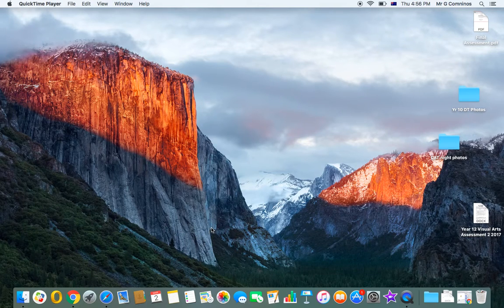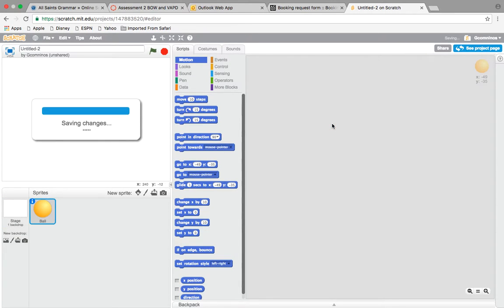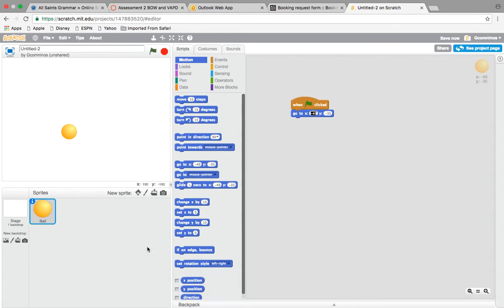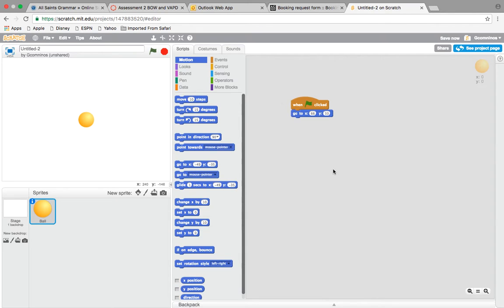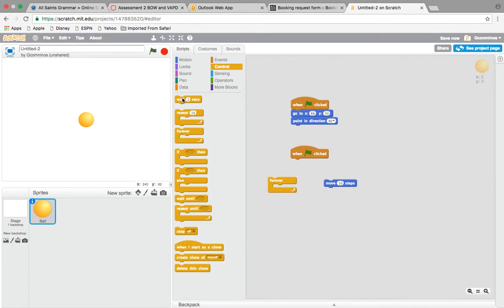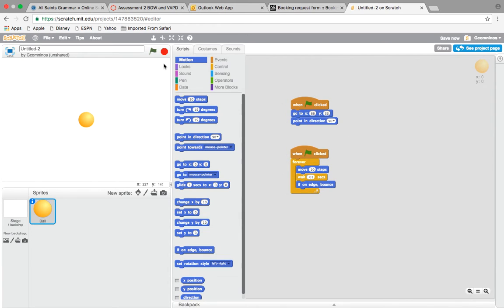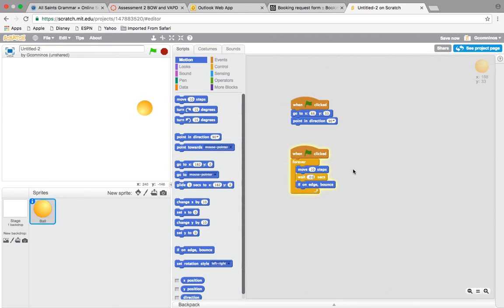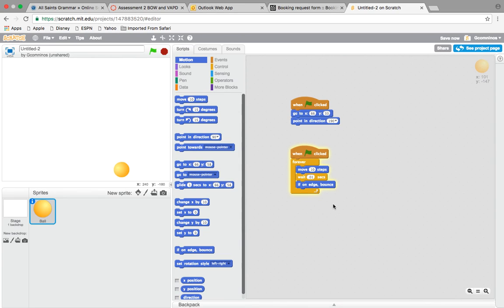Bouncing Ball Scratch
This is a simple Scratch script to bounce a ball